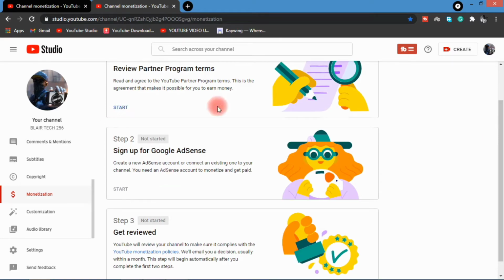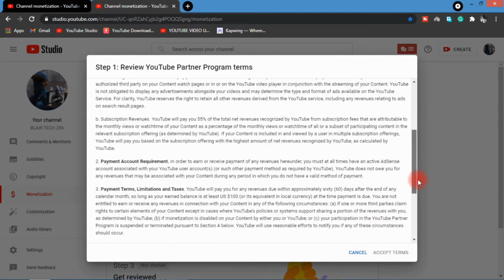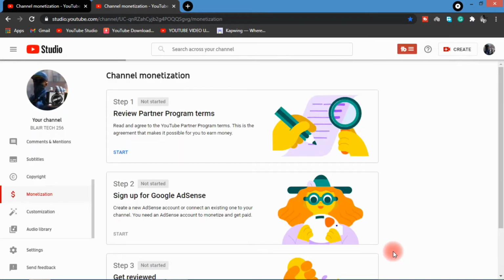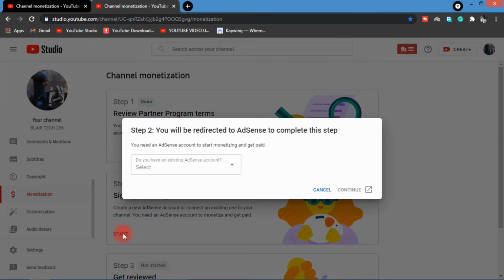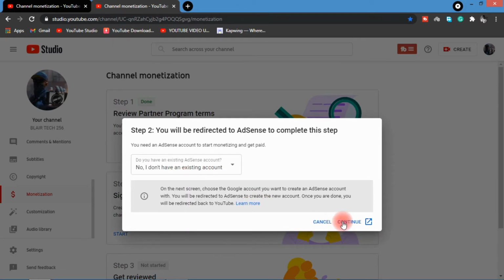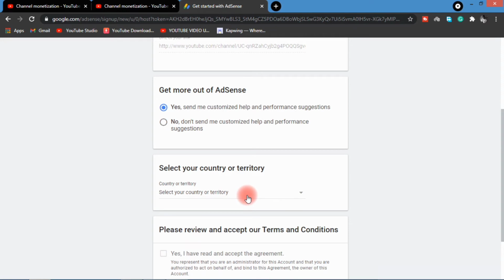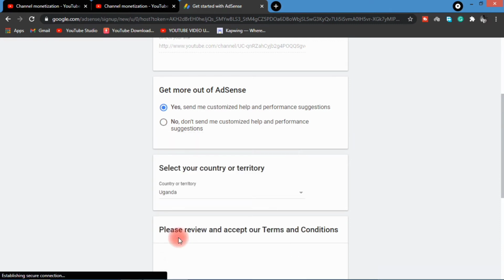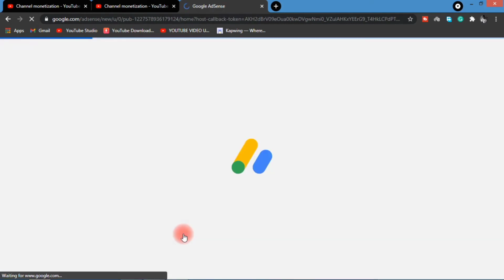How to Monetize Your YouTube Channel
How to Monetize Your YouTube Channel Complete beginners guide
step by step guide to making your Youtube Channel Monetize after getting 1000 subscribers and 4000 watch hours